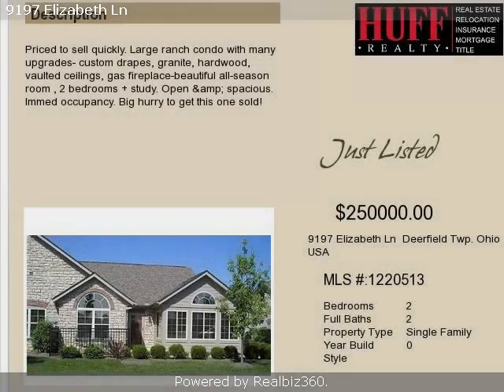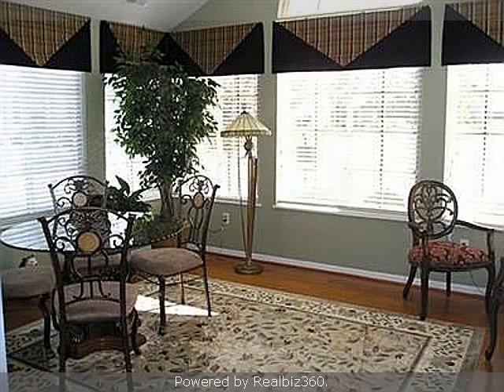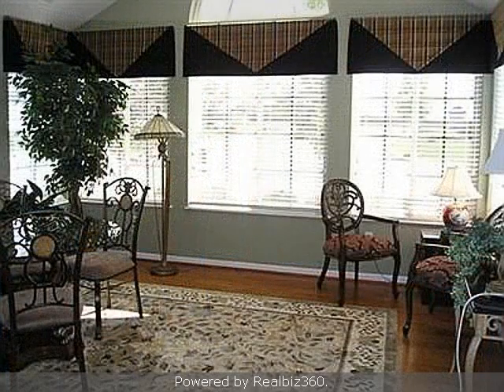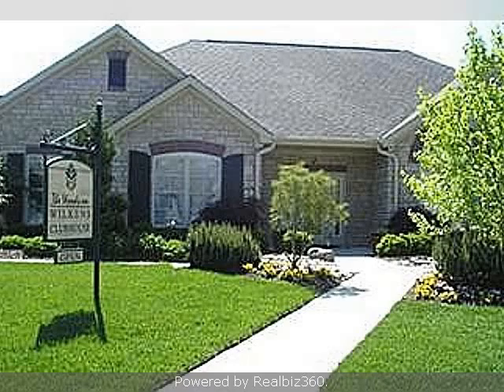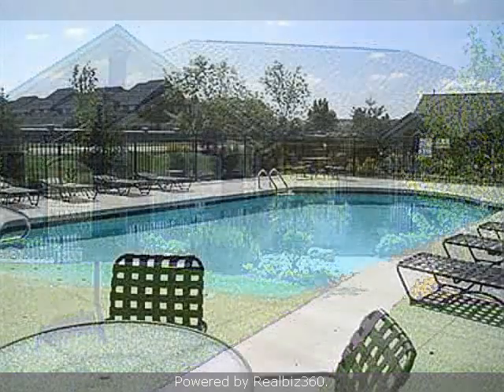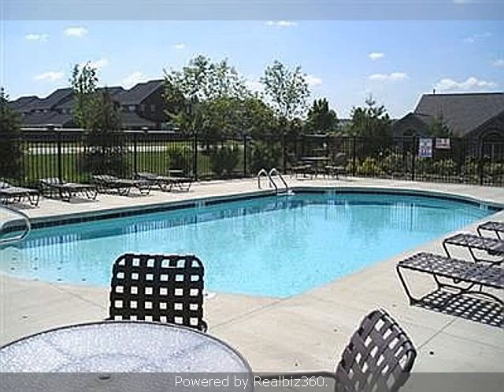Real estate for sale in Deerfield Twp. Ohio - 1220513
Real estate for sale at 9197 Elizabeth Ln Deerfield Twp.